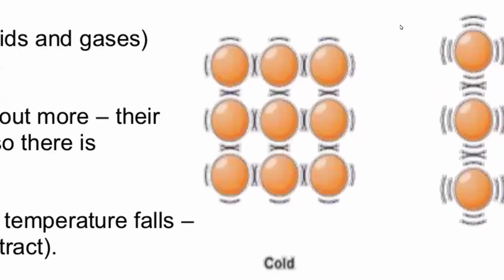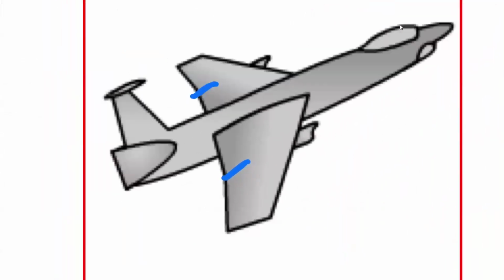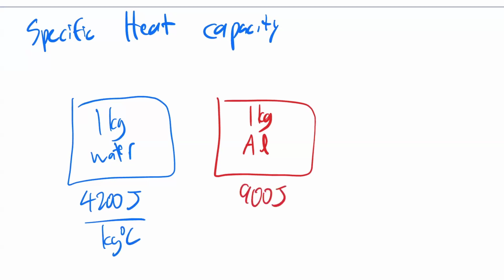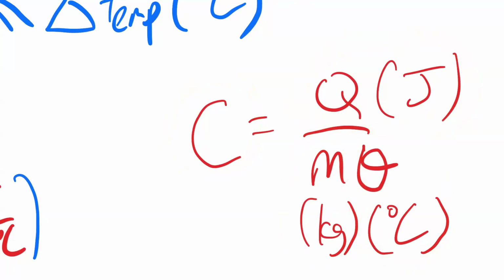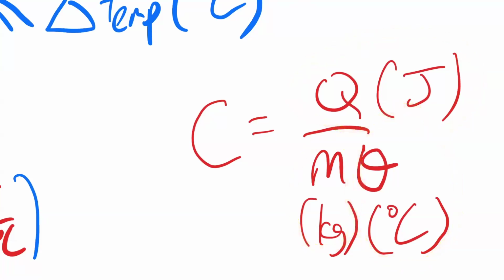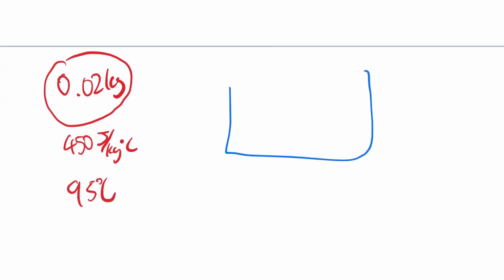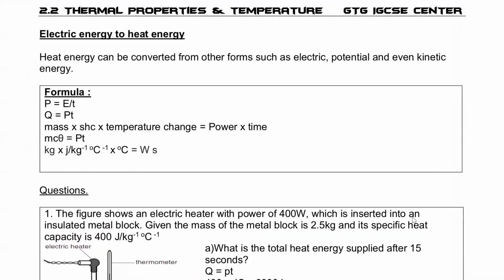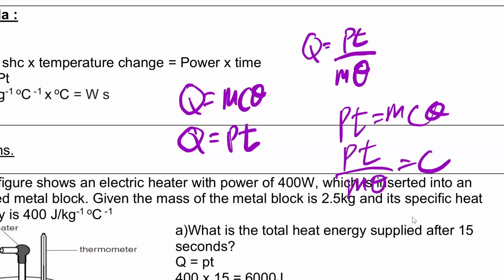2.2 Specific Heat Capacity